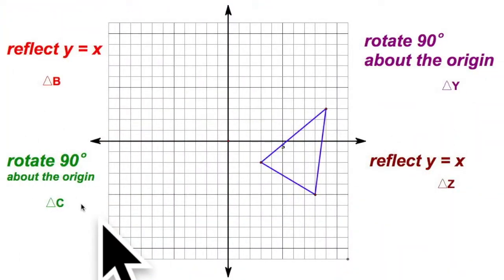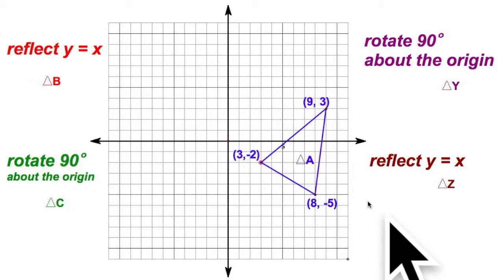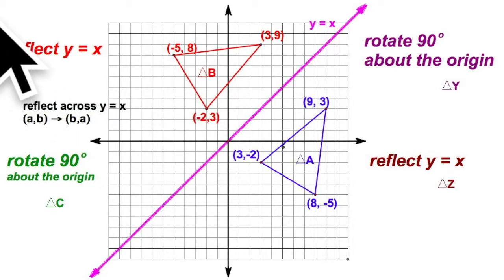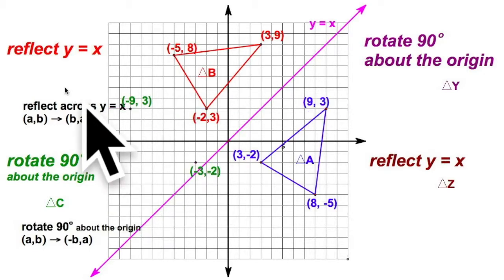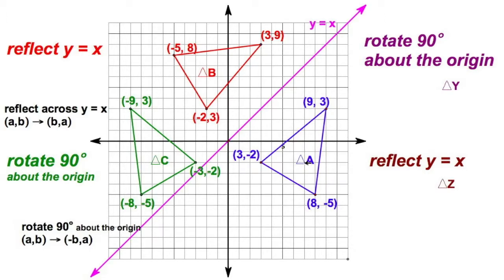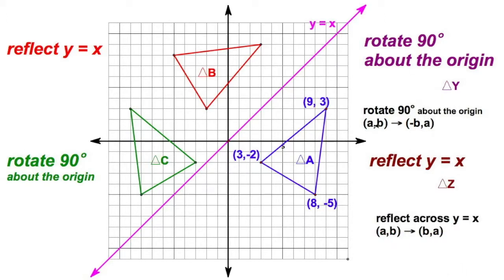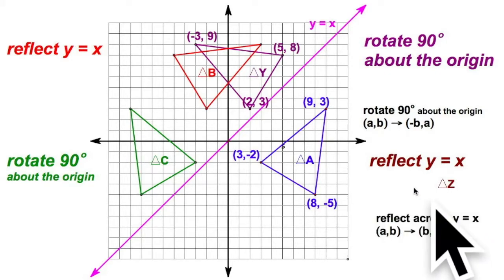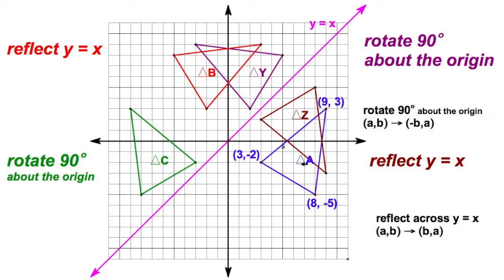9.5 Composite transformations: reversing order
In this exercise we perform a composite transformation then reversing the order of the composite transformation.

blue:    pre-image
red:      image after reflection across y = x
green:  second image after a 90 degree rotation about the origin.

purple:   image after a 90 degree rotation about the origin.
brown:   second image after reflection across y = x